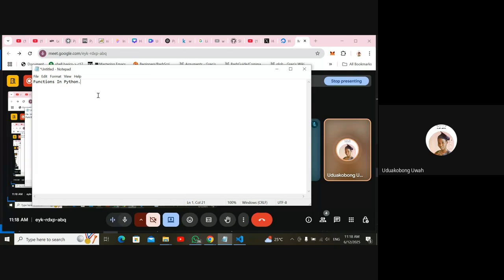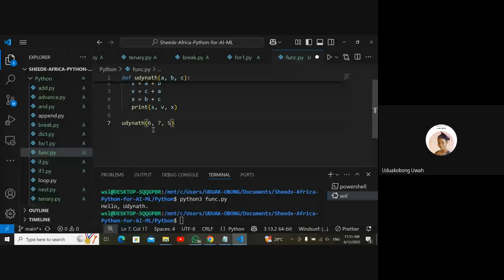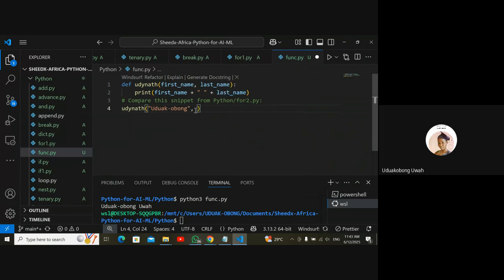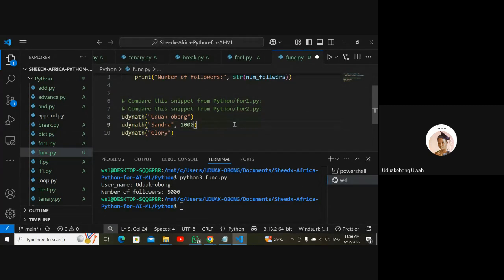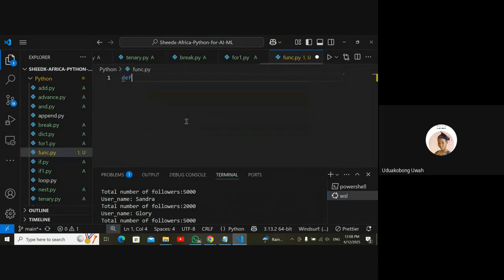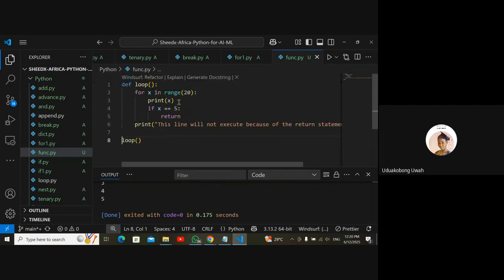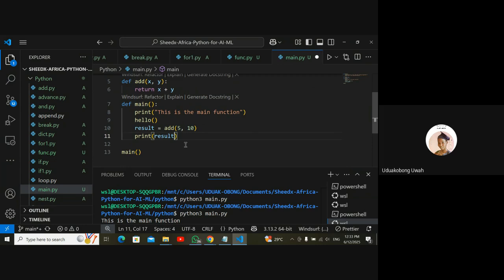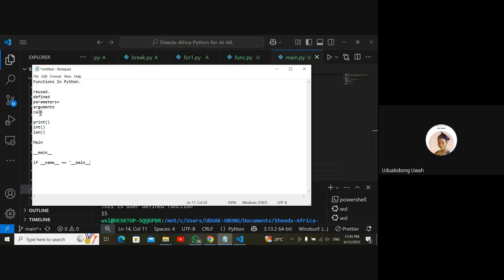Python Function Mastery | Learn Functions Like a Pro in Python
🚀 Ready to master functions in Python like a true pro? In this unedited and powerful and beginner-friendly tutorial, you'll learn everything you need to know about Python functions — from the basics to advanced concepts!

Whether you're preparing for interviews, building projects, or just leveling up your skills, this video covers:
✅ Default arguments
✅ Return values
✅ Scope and lifetime of variables
✅ Nested functions and recursion

By the end of this session, you’ll have full command over Python functions, making your code cleaner, more efficient, and reusable.

🧠 Keep learning, keep growing. You’ve got this!